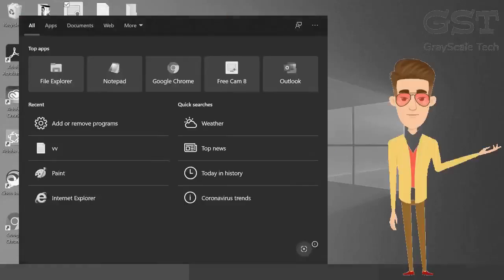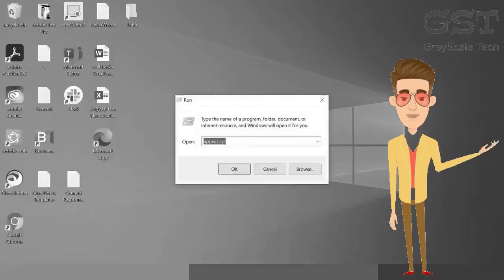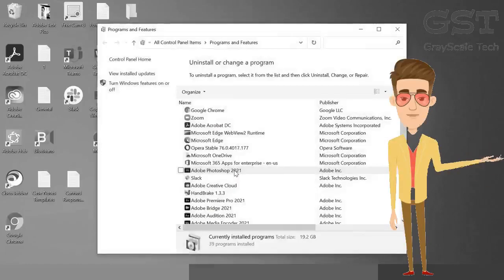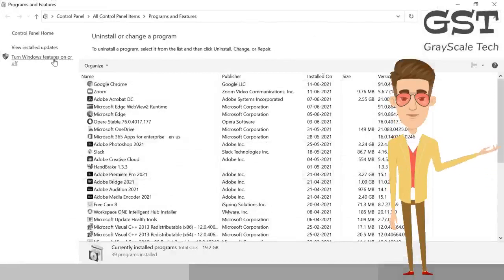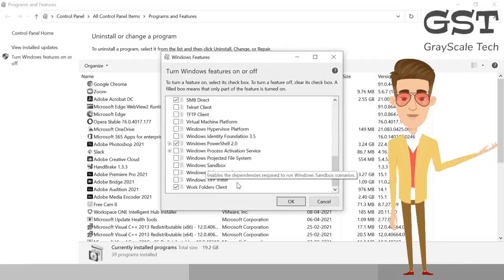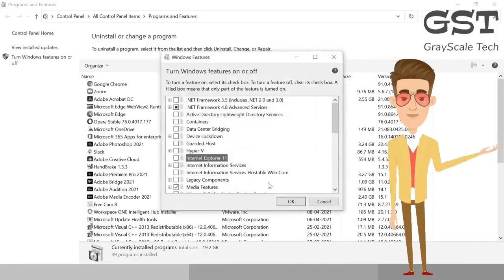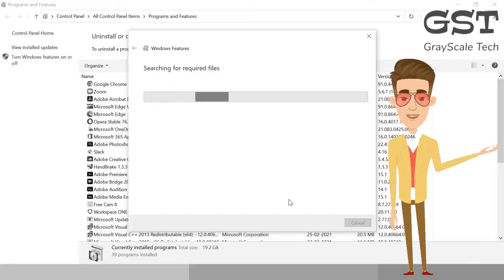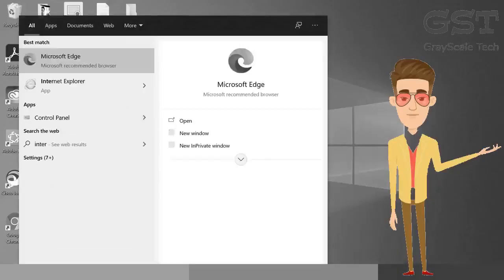How To Uninstall Internet Explorer From Windows 10/11 | How To Remove Internet Explorer Permanently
Learn how to uninstall Internet Explorer in Windows 10, remove Internet Explorer, and ensure a streamlined browsing experience. Whether you're using Internet Explorer 11 or an older version, discover effective methods to remove Internet Explorer from your system entirely. Explore options to remove Internet Explorer from Windows 10 and Windows 11, and uninstall it to free up resources. Don't let Internet Explorer clutter your system—follow our guide to remove it from your Windows 10 system today.